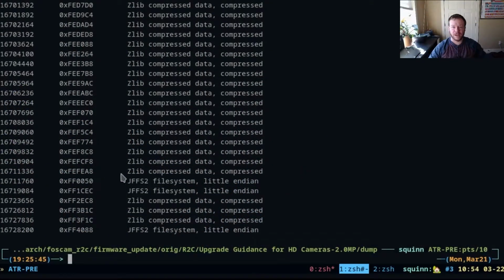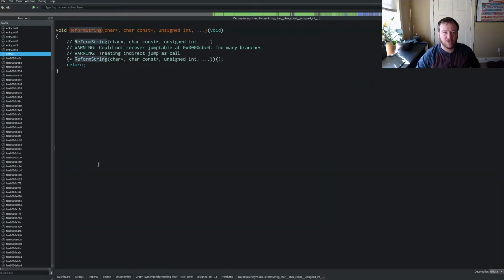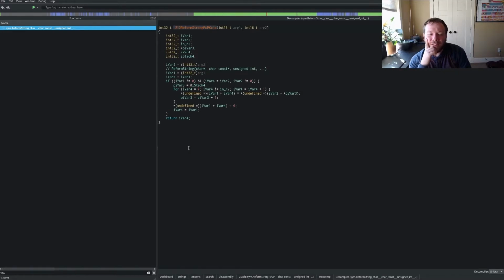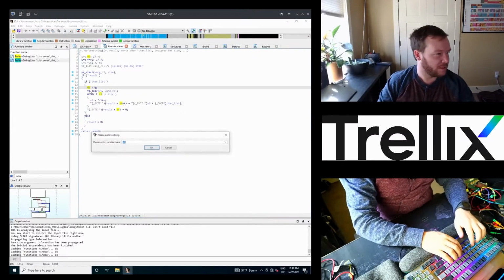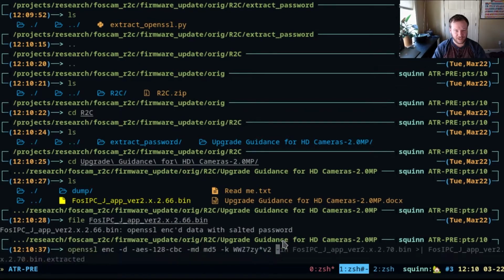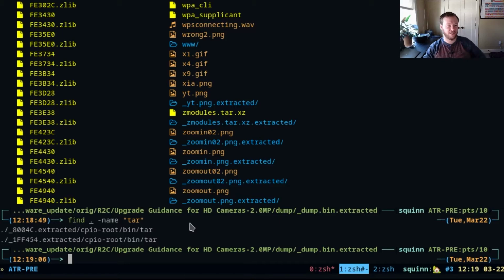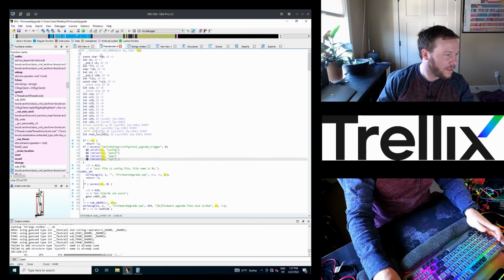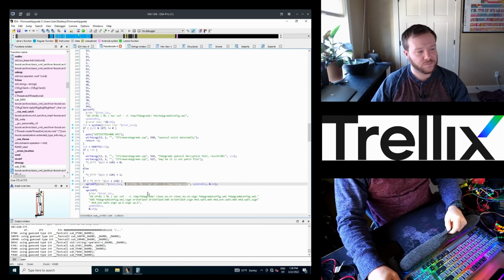IoT Hardware Hacking Walk-Thru: Part 3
Resuming our 5-part series on the Foscam R2C IP camera, we start off by analyzing the flash image dumped in episode #2. We continue to try to find where the encryption password could be stored which is used to decrypt the firmware update file. We begin to decompile interesting binaries using Cutter and IDA Pro. After quite a bit of static analysis we use Python to deobfuscate the encryption key. Lastly, with the encryption key now known, we set out to try to find a vulnerability within the firmware upgrade process.

Chapters:
0:00:00 – 0:00:58 Intro
0:00:58 – 0:06:36 Checking out the flash dump
0:06:36 – 0:09:50 Using Cutter to reverse engineer FirmwareUpgrade
0:09:50 – 0:14:24 Finding ReformString in .so’s
0:14:24 – 0:15:53 Cutter LibEncrypt.so
0:15:53 – 0:18:38 Cutter LibCommon.so
0:18:38 – 0:29:20 IDA ReformString reverse engineering
0:29:20 – 0:31:54 Python deobfuscating ReformString
0:31:54 – 0:33:27 Decrypting FW Upgrade file
0:33:27 – 0:40:03 Analyzing FW Upgrade file
0:40:03 – 0:44:44 Extracting the Linux filesystem
0:44:44 – 0:47:26 Python deobfuscating ReformString #2
0:47:26 – 0:58:40 Finding a vulnerable tar extract
0:58:40 – 1:00:02 Outro